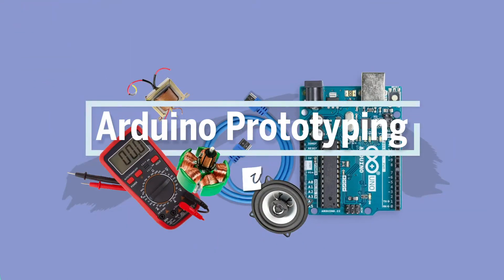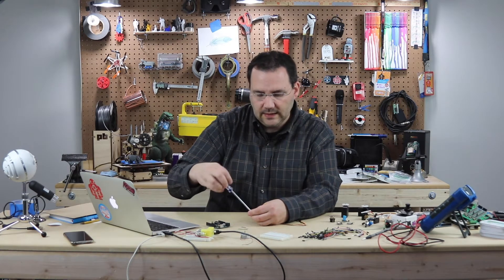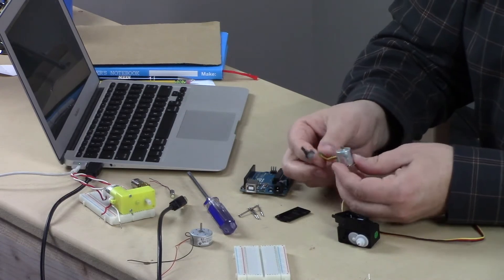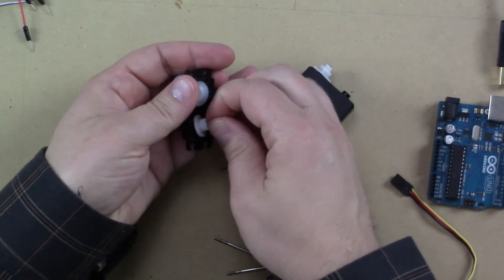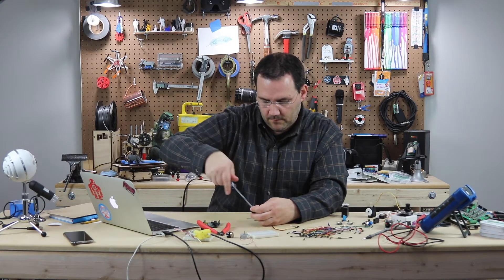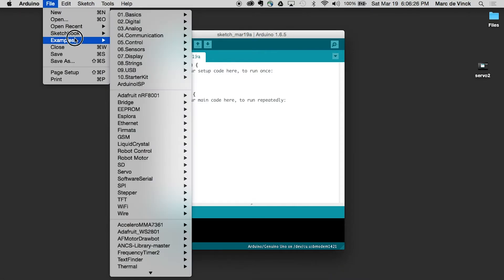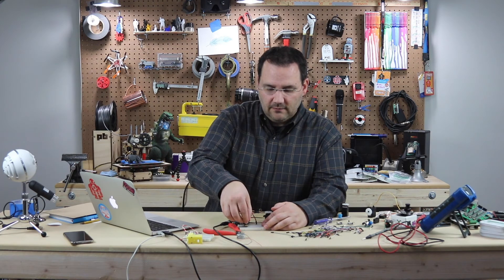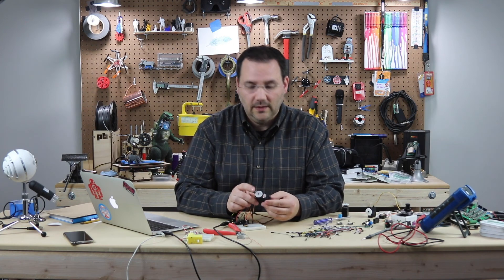Arduino Prototyping Outputs #86: Continuous Rotation Servos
Servos are great, but they have their limitations. In this video, I will show you how to modify a hobby servo to make an affordable and powerful geared motor that has integrated speed control.